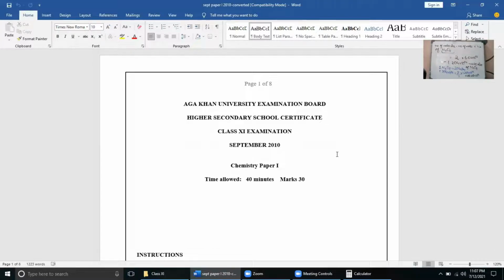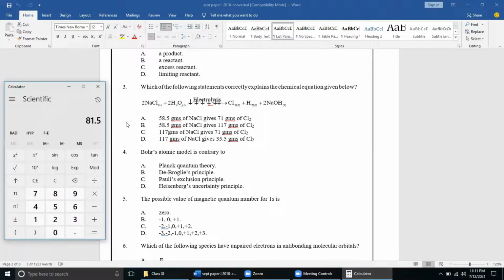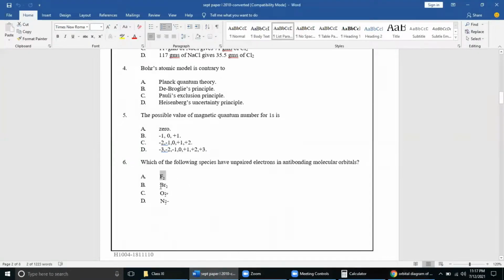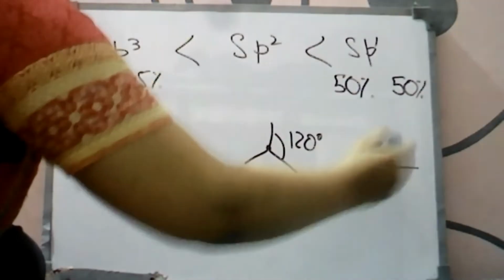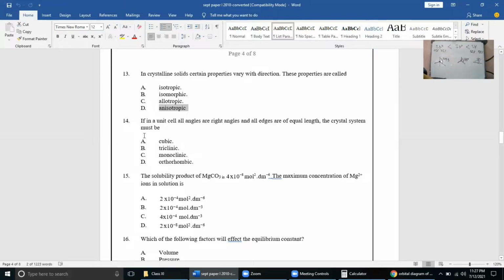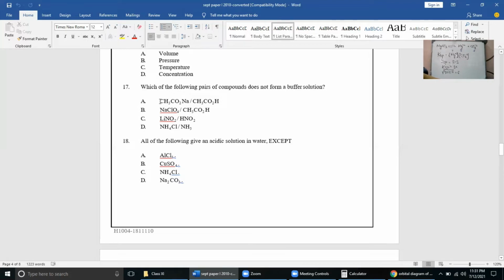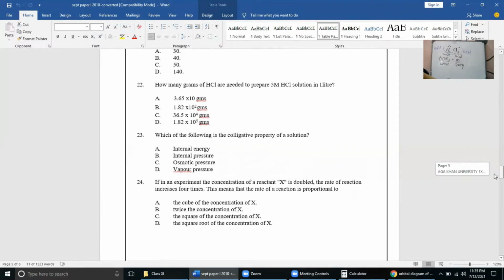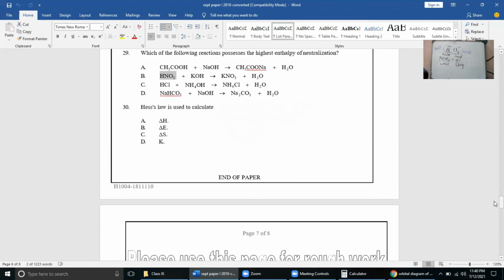AKUEB September Exam Past Paper HSC I (Year 2010)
September Exam Papers
Solution of MCQS